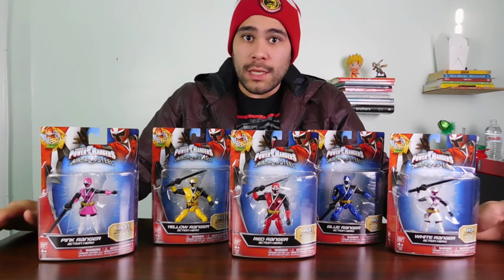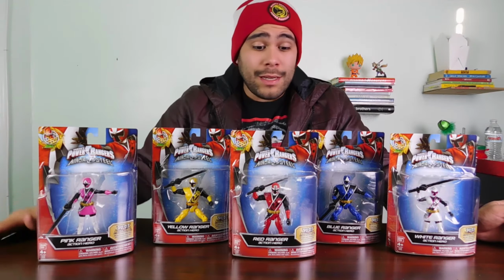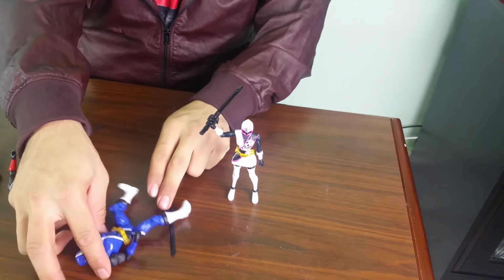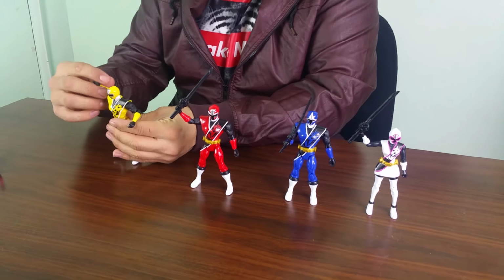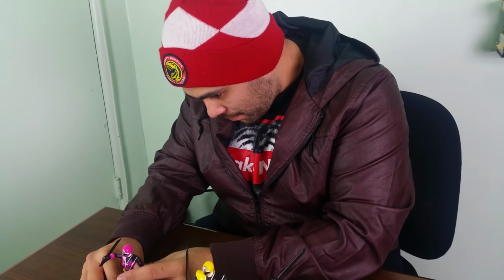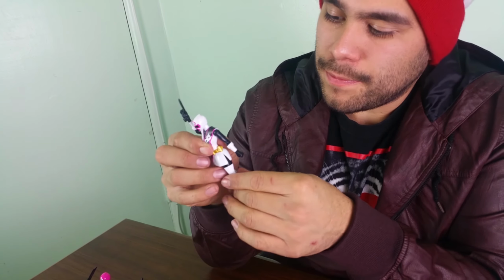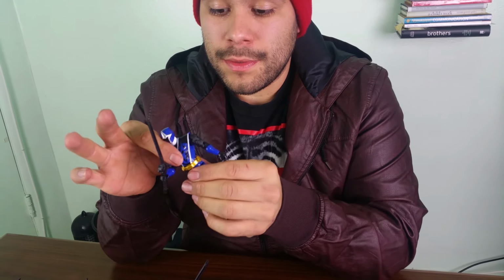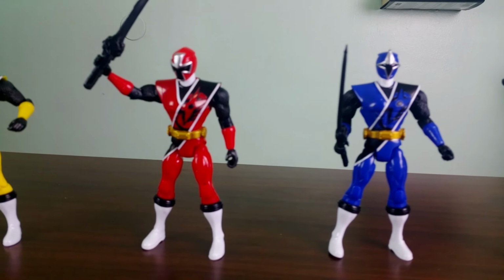Power Rangers Ninja Steel 5" Figure Review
Here's our video of the new Power Rangers Ninja Steel Review!!